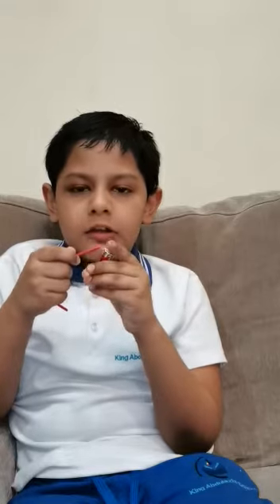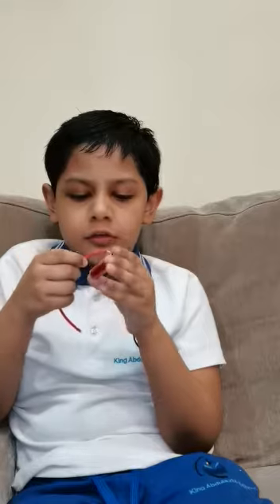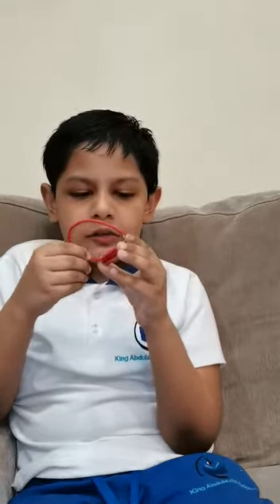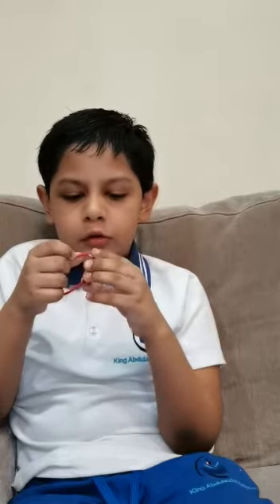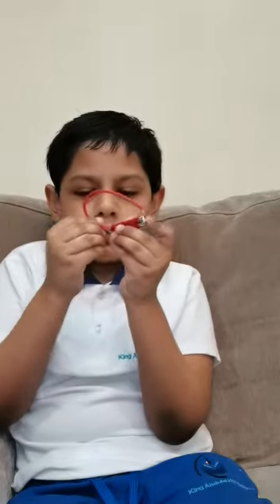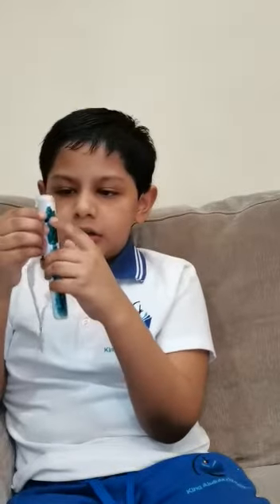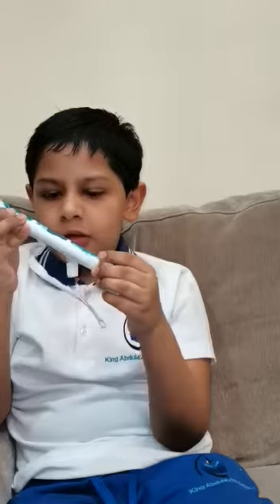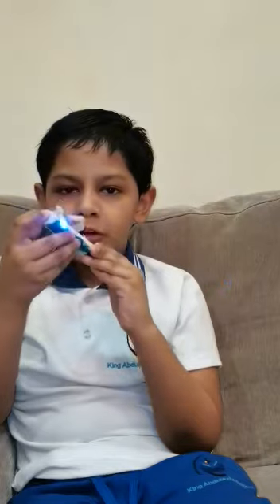December 15, 2023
science experiment. Aayan. circuit. international school ib curriculum.